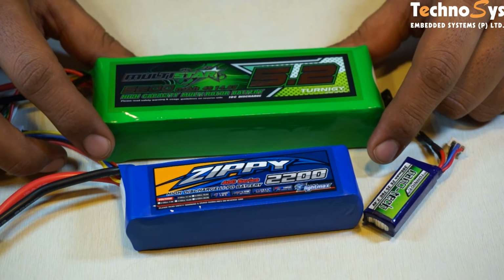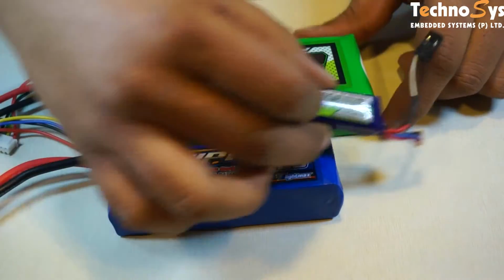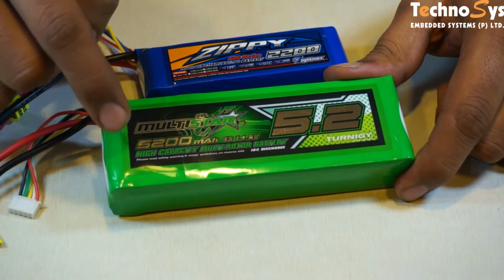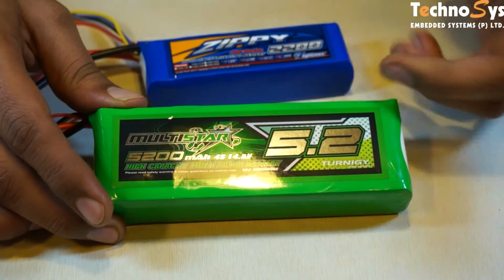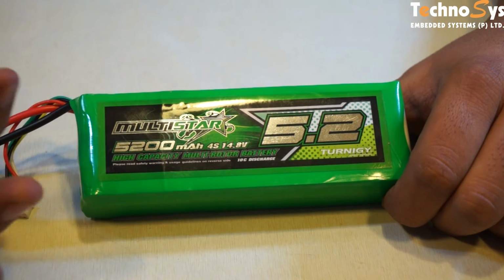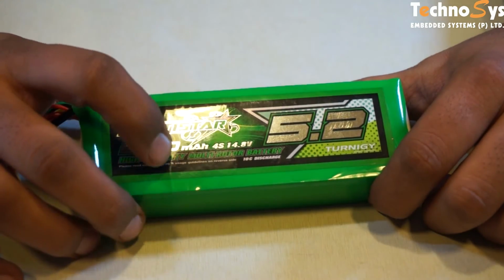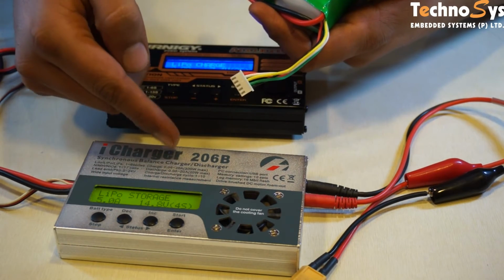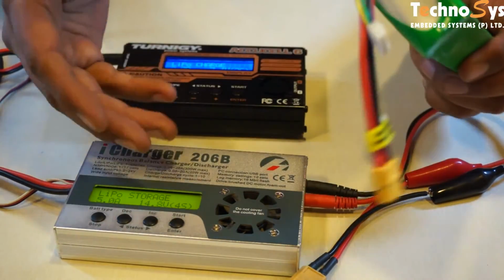Basic Understanding Of LIPO Batteries